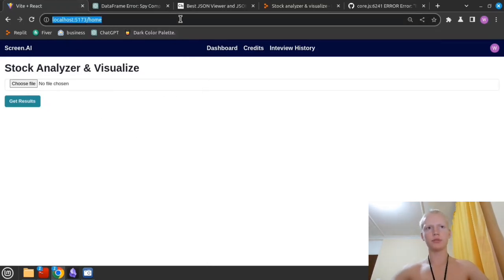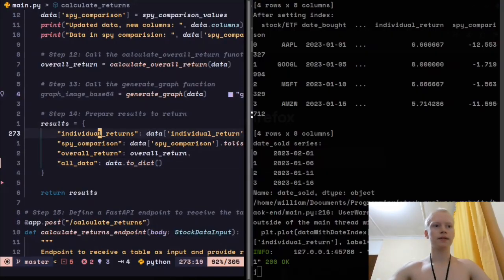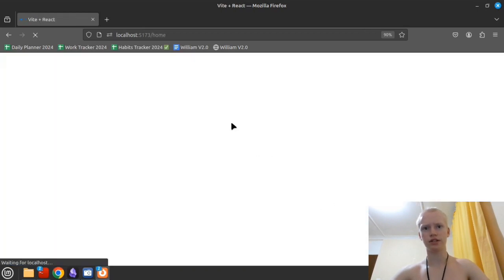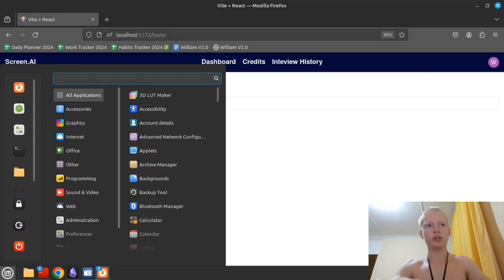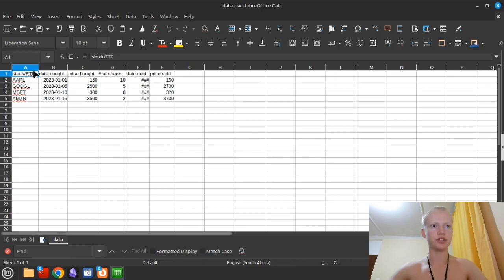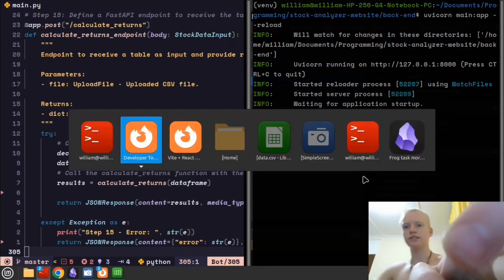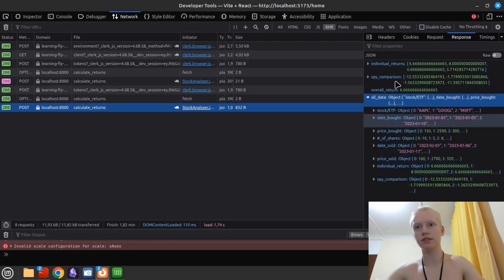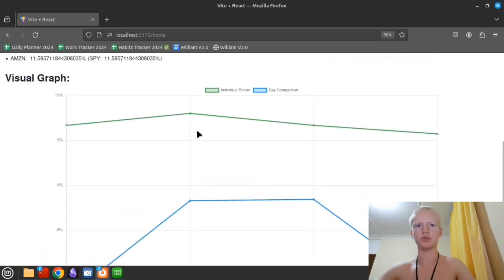Stock Tracker Back-End